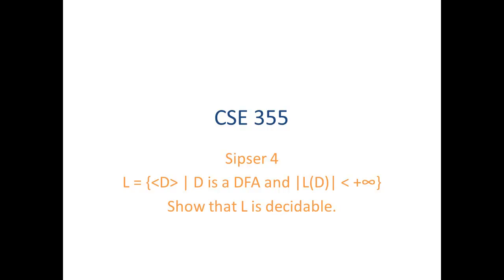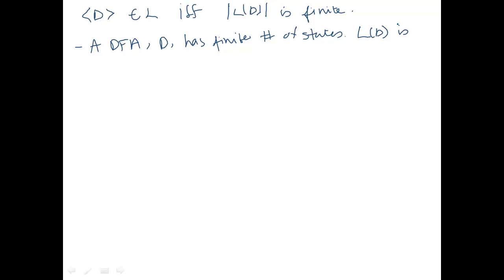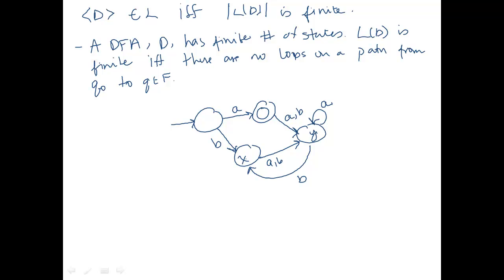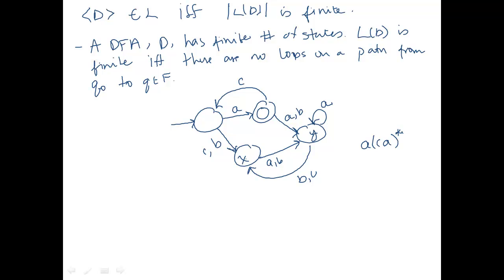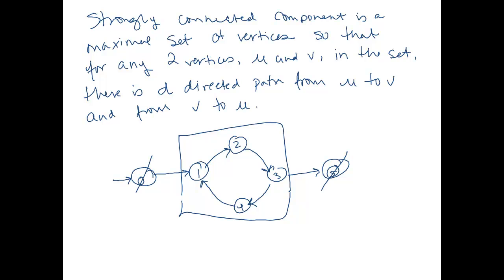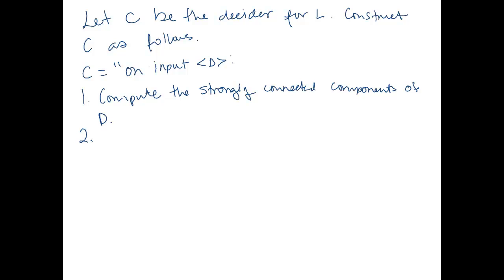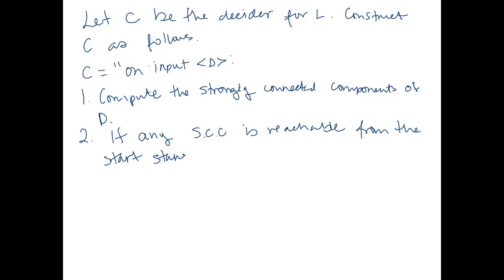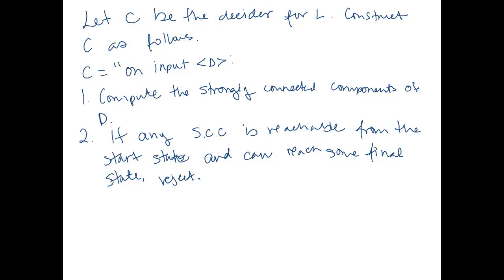ASU CSE355: Ch 4.1 Vid 4, Examples - D is DFA and L(D) is Finite is Decidable